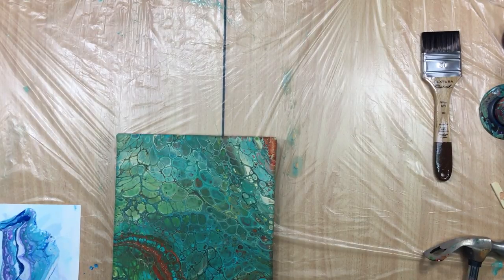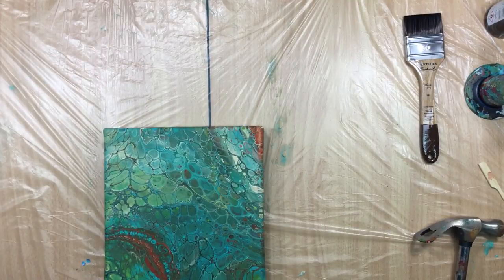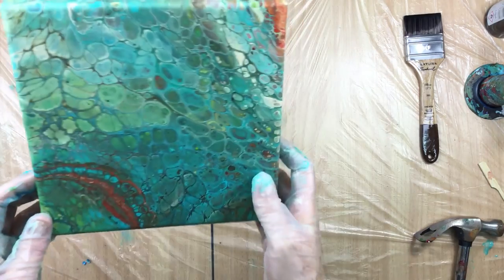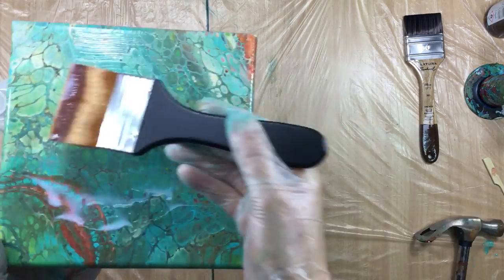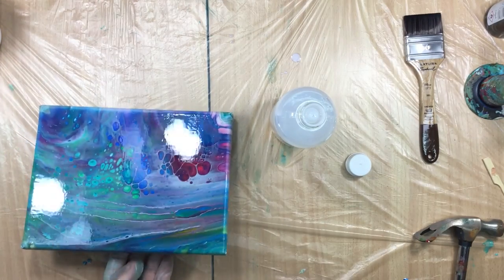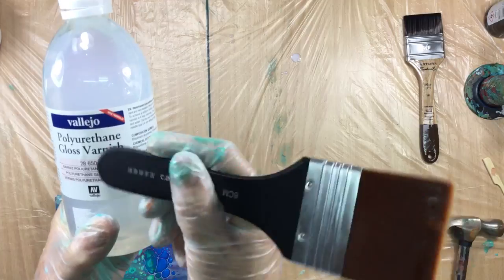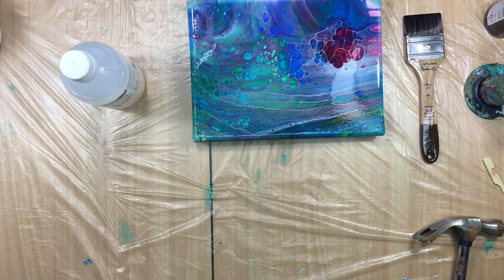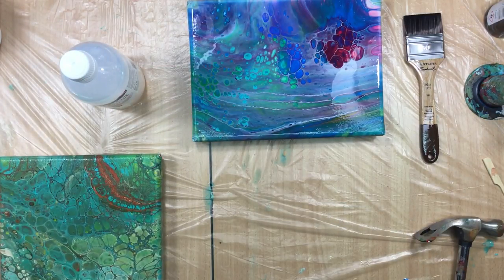( 301 ) cleaning the canvas and varnishing.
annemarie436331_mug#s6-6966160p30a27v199